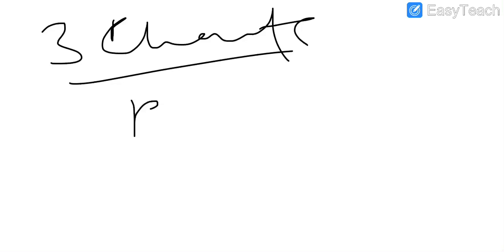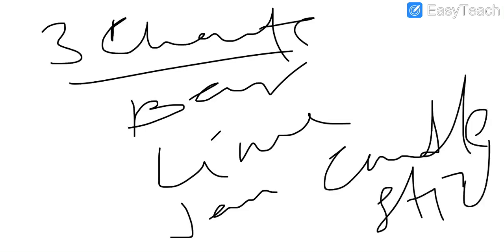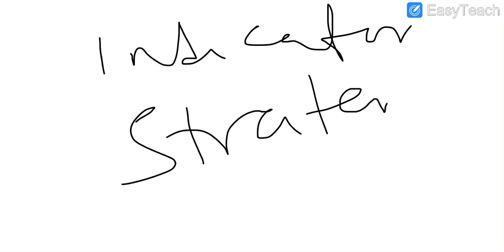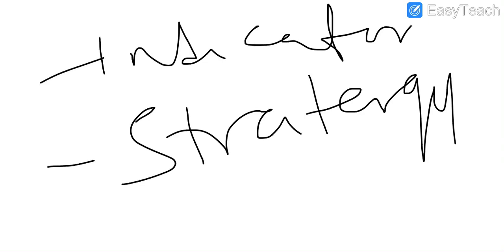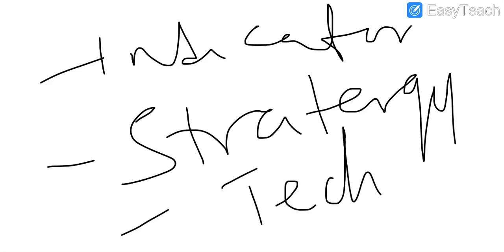FST7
End of the Basic next will be LESSONS ON REAL TRADING AND UNDERSTANDING MT5 and trading with Demo for profit. Send your questions to 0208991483 and you will be answered

Private FST LESSON VIDEO
IF YOU HAVE ANY QUESTIONS DROP IT IN THE FST GROUO OR SEND IT ME PERSONALLY
This Video can be viewed by only registered persons. That’s how we have design this course